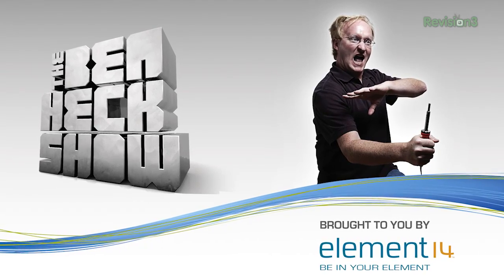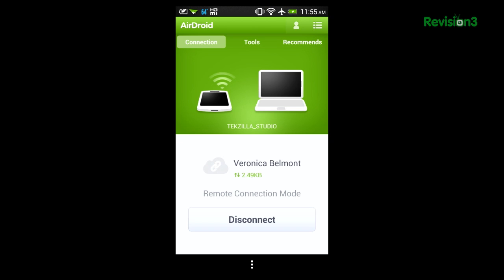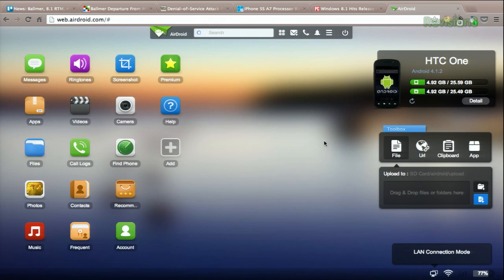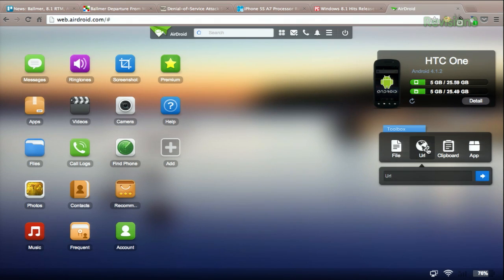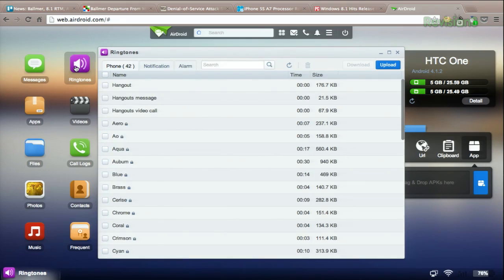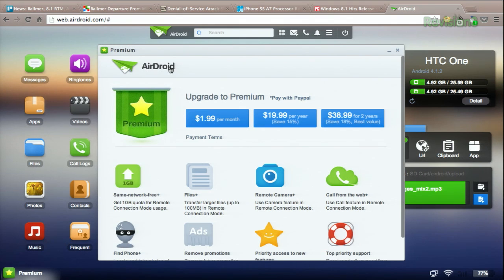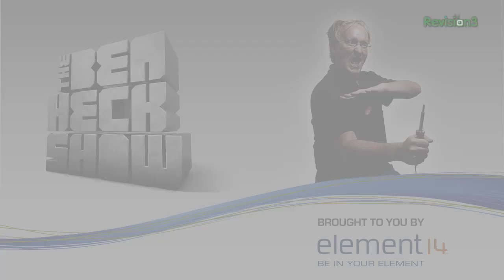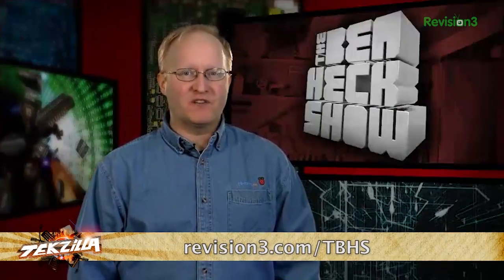AirDroid: Control Everything On Your Phone From Your Browser!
In Veronica's recent (though perhaps temporary) switch to Android, she became very impressed with one of the apps recommended to her on Lifehacker. It's called AirDroid, and it works as a desktop interface for your Android phone, and it's seriously cool. Find out why in the video!